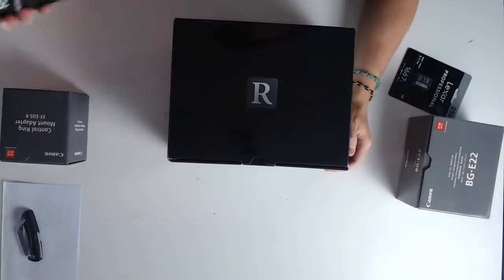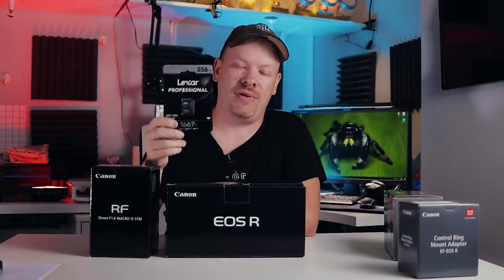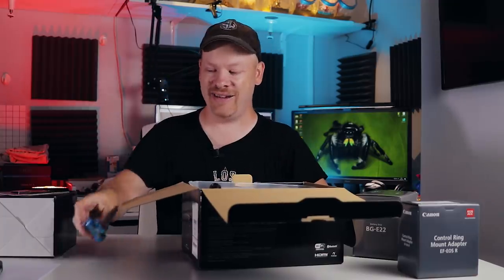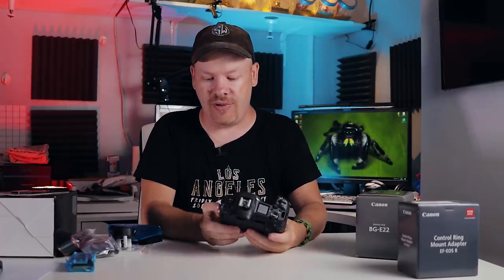I can't believe what happens - Watch until the end!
Well, this was fun :)